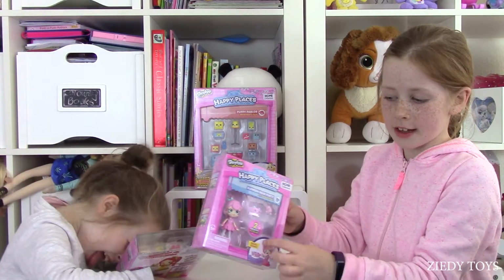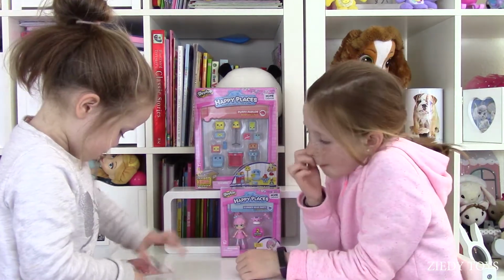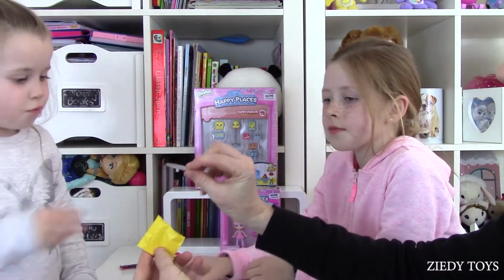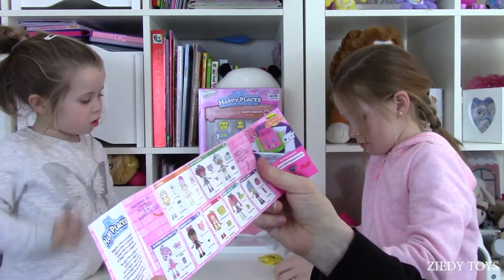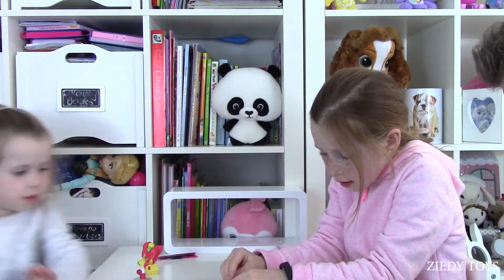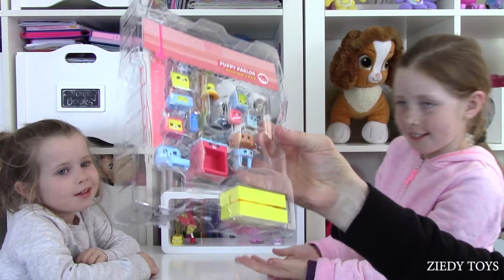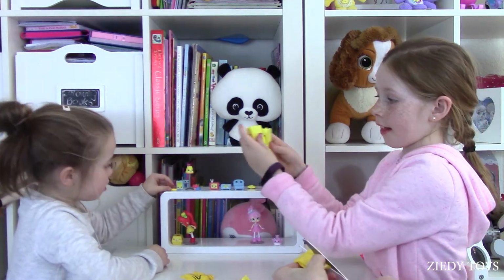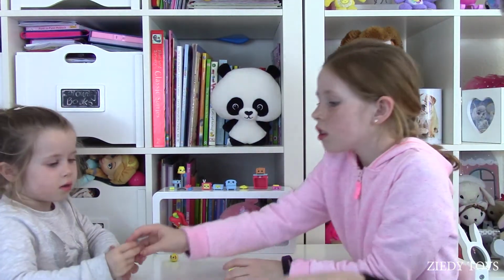Shopkins Happy Places - Puppy Parlour decorator pack PLUS Shoppies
Hey, have a look at our unboxing the Shopkins Puppy Parlour Decorator set and 2 shoppies packs. We enjoyed it, hope you do too - have fun watching.